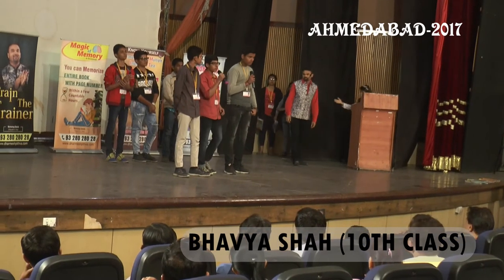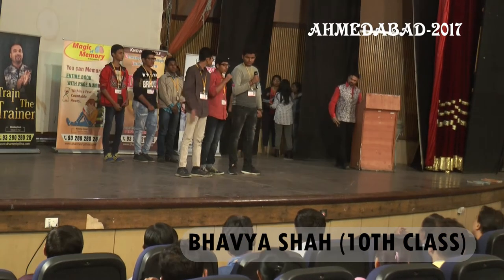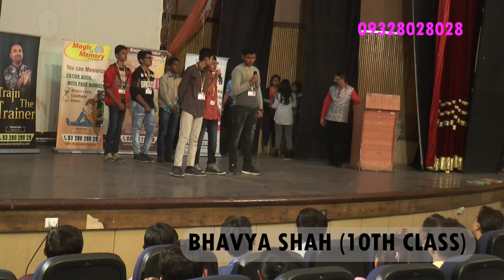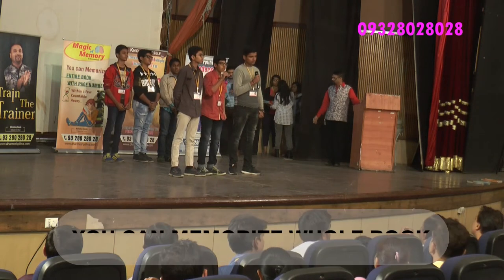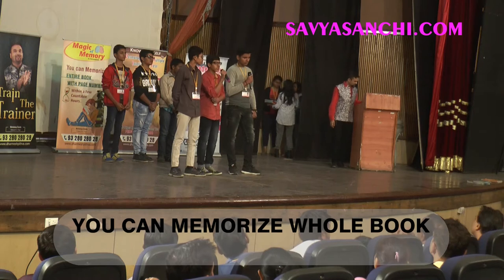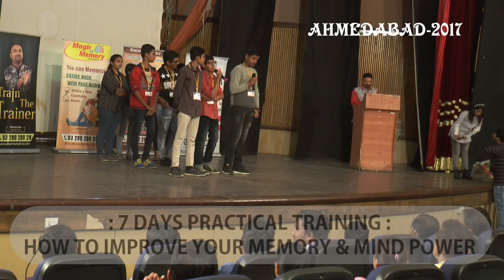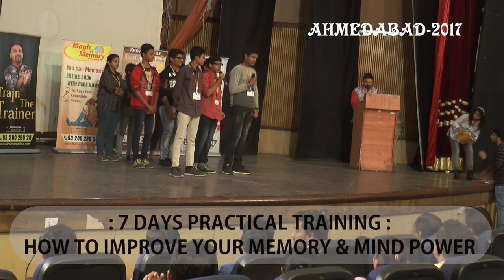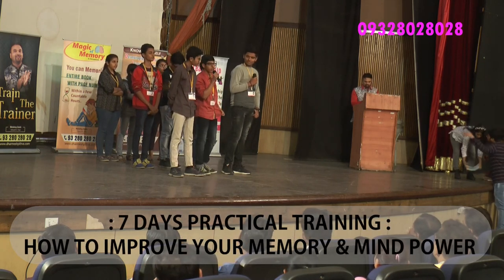Demo After Dharmesh Pithva's 7days Memory Training By Bhavya Shah Ahmedabad 2017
Dharmesh Pithva's Magic of Memory  Workshop @ Ahmedabad-2017

1.Thakorbhai desai hall ahmedabad

2.Sheth mangaldas town hall ahmedabad

3. prakash school auditorium ahmedabad

4. Nirman bhavan opp thakorbhai desai hall

5. shri h. k. arts college ahmedabad